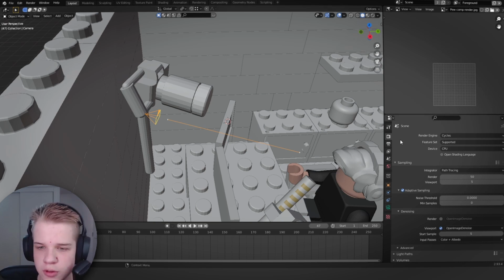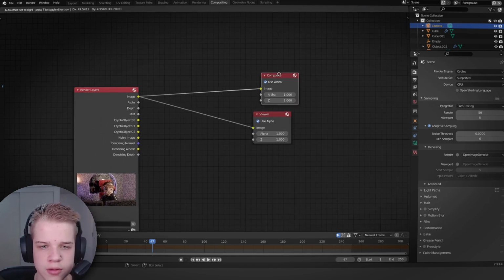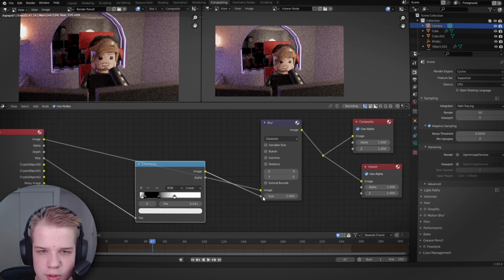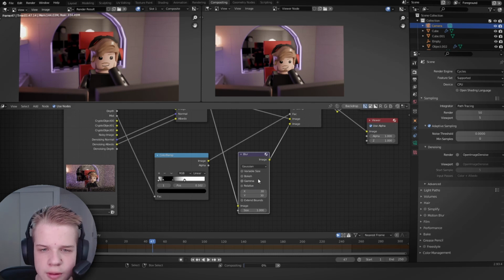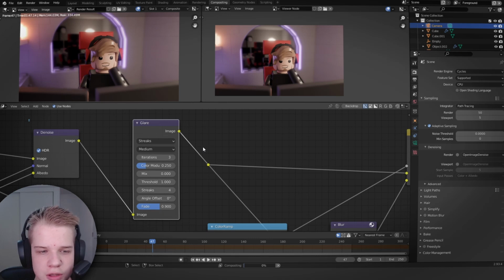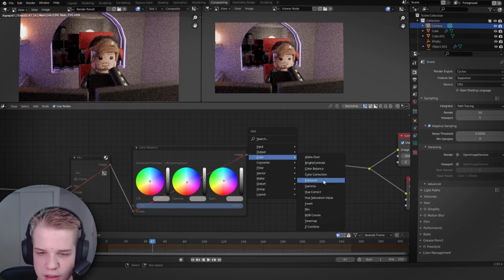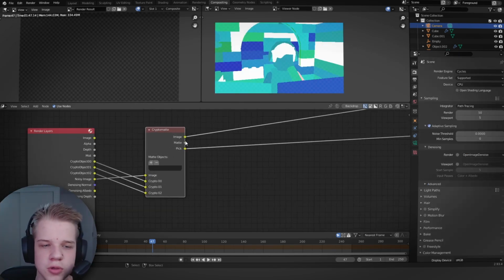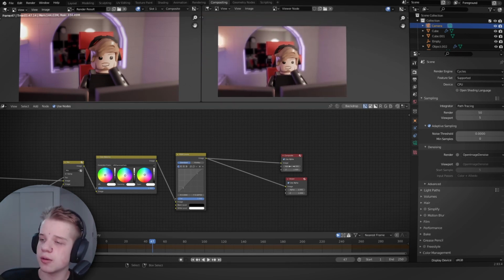Learn the blender compositor in 11 minutes!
Learn the basics of the compositor and how to use it to finalize your render and make it look so good.
We will cover all the different nodes you will need to composite your image.

TimeStamps:

0:00 - Intro
0:07 - Setting up render passes
1:21 - Setting up the compositor
2:31 - How to fake background blur with the mist pass
4:40 - How to quickly denoise your image.
5:25 - How to add glow to your lights quickly
6:57 - Color grade your image in the compositor.
8:56 - Basic guide to the cryptomatte
10:48 - how to reconnect all your nodes
11:28 - Bye :D

The style of this video is similar to Grant abbit and Imphenzia in parts. A large influence on this series has come from content creators like CG cookie and CG geek